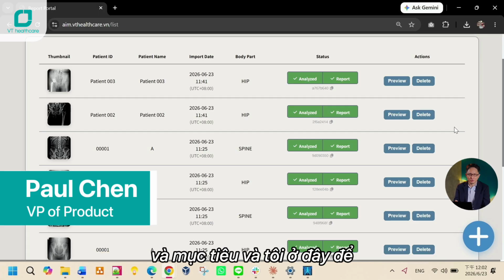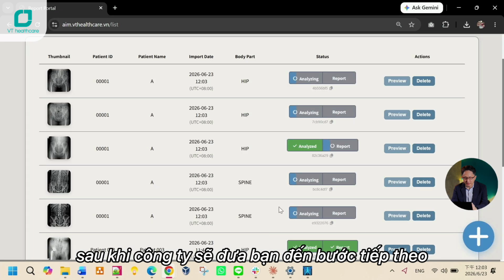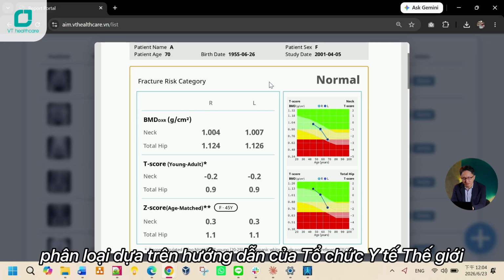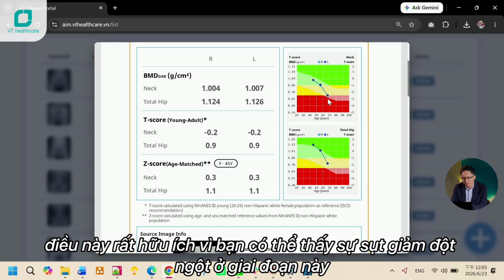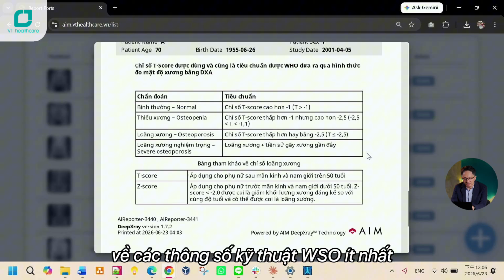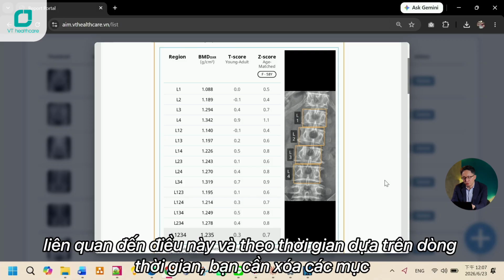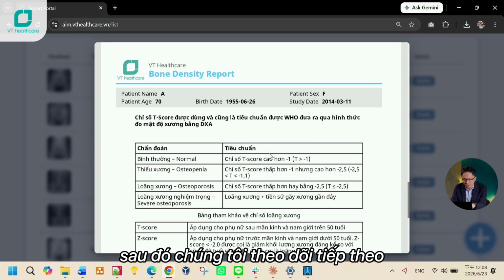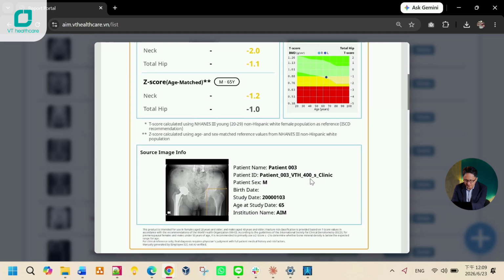Podcast case draft 2